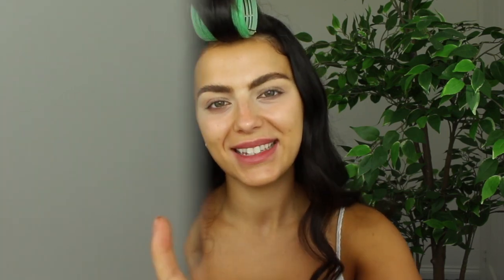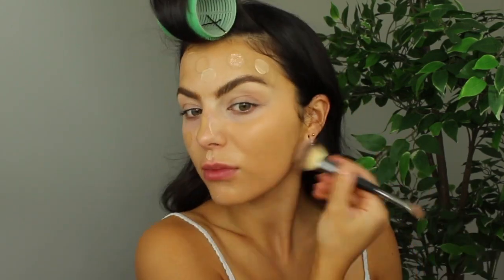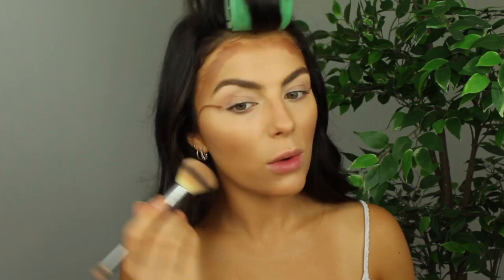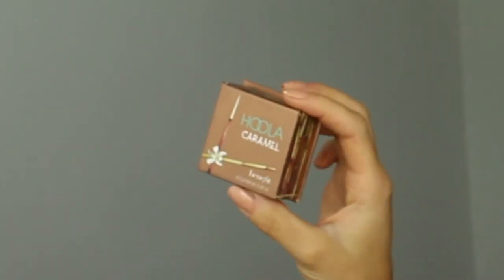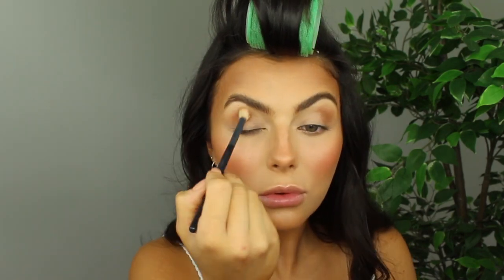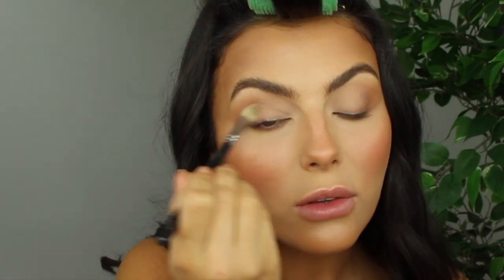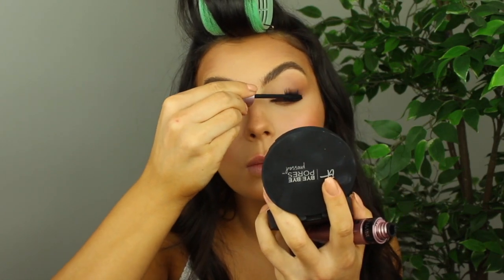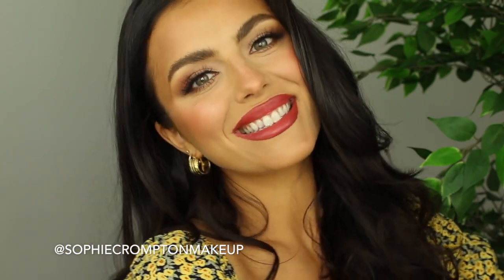SOFT GLAM GET READY WITH ME! | Summer Garden Party Edition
Hey everyone, I'm back with a soft glam make-up tutorial in a get ready with me style video. Finally I'm actually getting ready to go somewhere which is so exciting! So this whole look is perfect for a summer garden party. The make up is soft glam with a soft matte eyeshadow how to, long wearing foundation routine / long wearing make-up base ( I'm using Too Faced Born This Way Foundation) and juicy red lips. Simple make-up but still poppin'! Sophie xxx